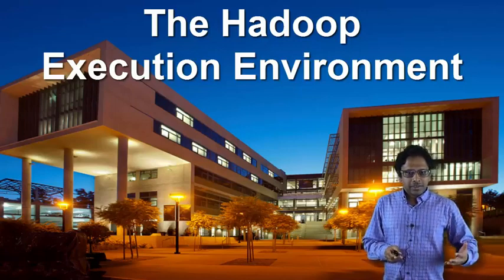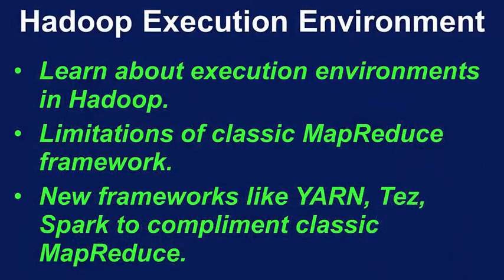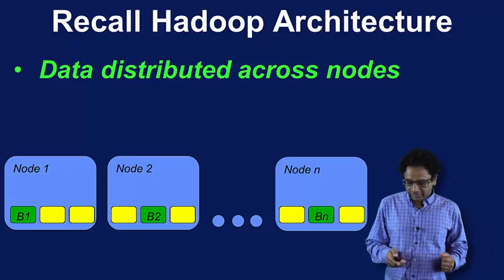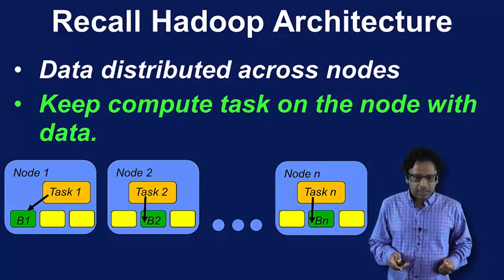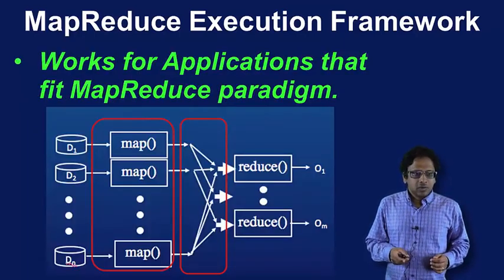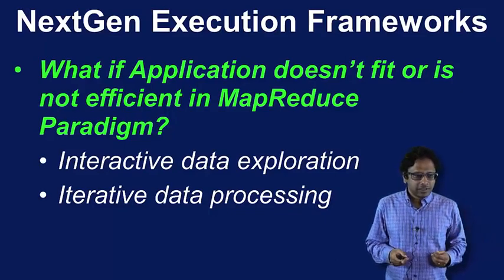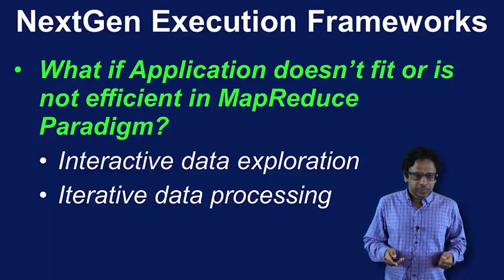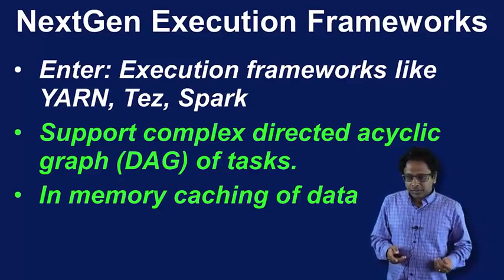The hadoop Execution environment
🔥 Hadoop Execution Environment – Detailed Walkthrough

Explore how Hadoop sets up a robust execution environment for big data jobs, ensuring reliable, scalable processing across clusters.
🧠 What You’ll Discover:

    Cluster Setup: Master & worker node roles, data replication strategy

    Job Lifecycle: From client submission to task execution and completion

    Resource Allocation: Understanding task slots, containers, and scheduling with YARN

    Fault Tolerance: How Hadoop handles node failures and retries

    Optimization Tips: Fine-tuning configurations for efficient execution

🎯 Ideal For:

    Data engineers building Hadoop clusters

    Students preparing for Hadoop/Big Data interviews

    Developers aiming to optimize distributed data jobs